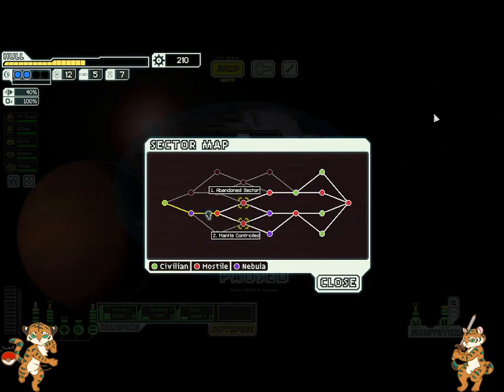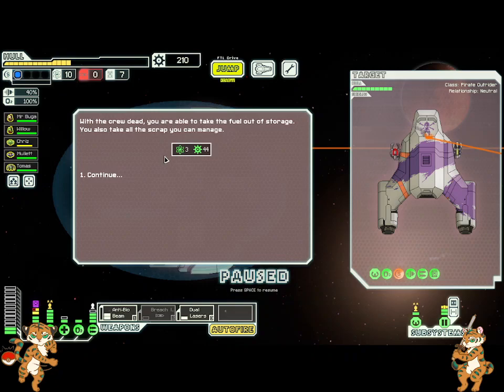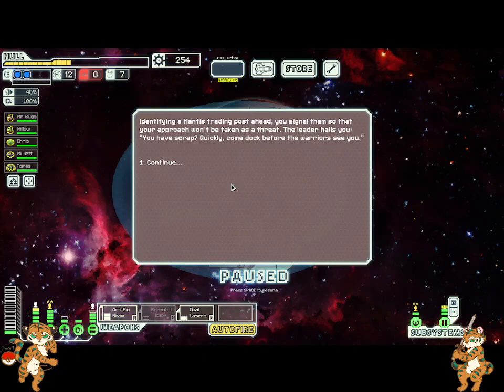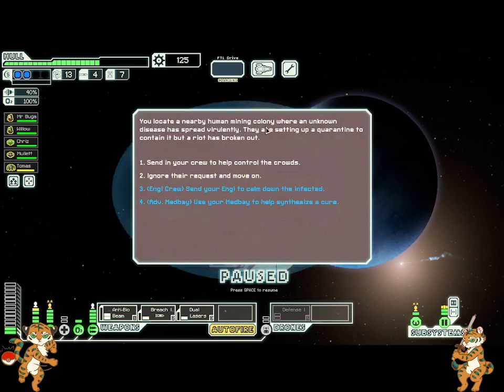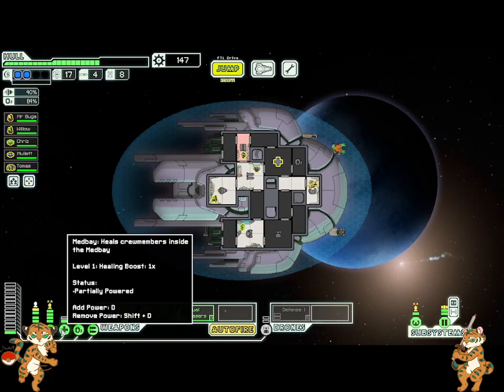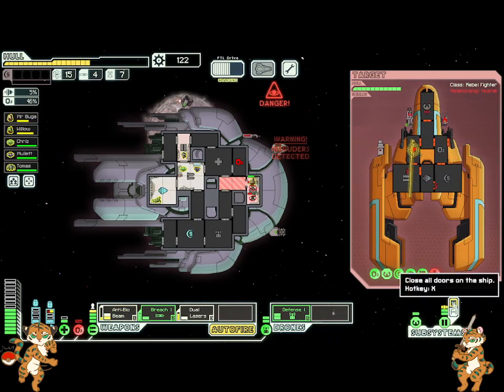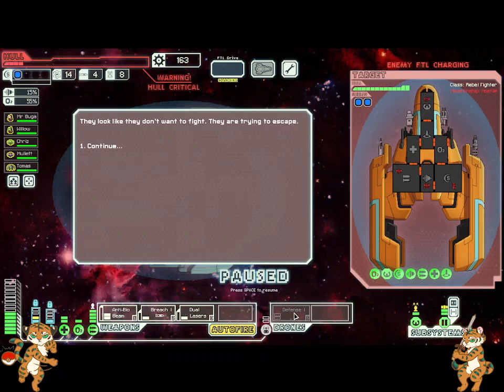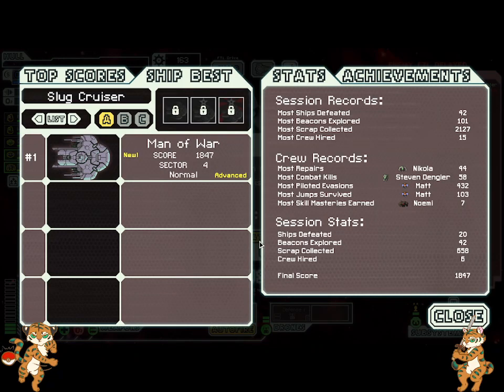FTL The Slug Ship 004 Made For Transport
FTL Faster Then Light is a rouge like game.
its often on sale on steam if you like this kind of game take a look.